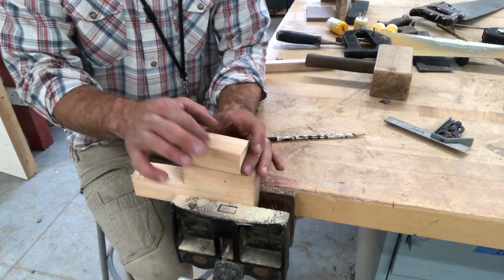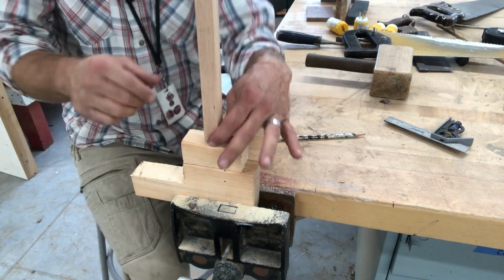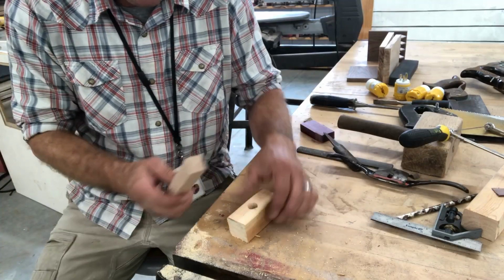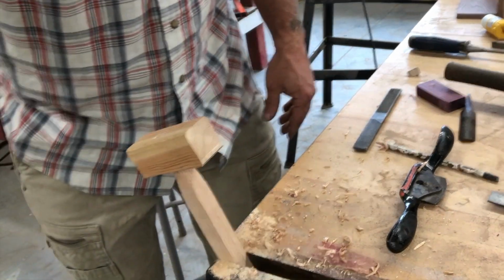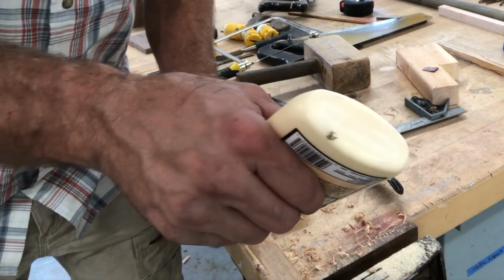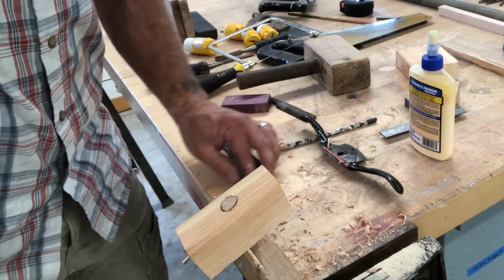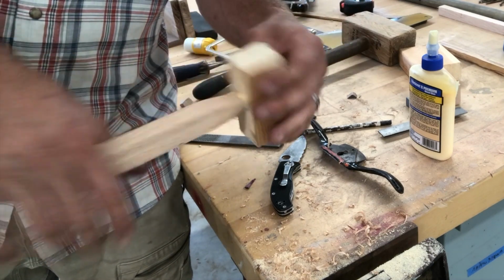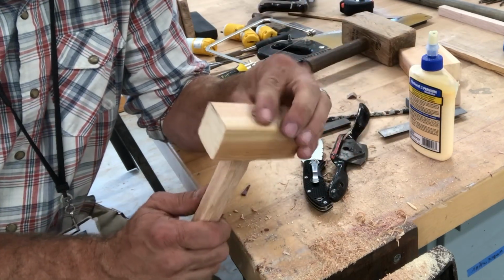How to make a Children's Mallet toy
Mr. Kongable builds a small mallet that is meant to be a toy for a child.  The process is quite easy and can be done with hand tools and scrap wood.